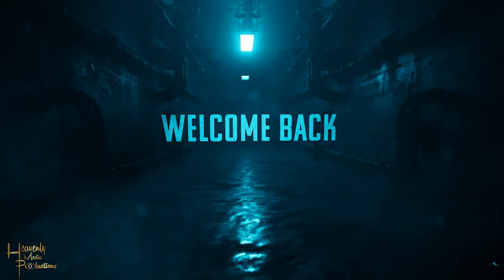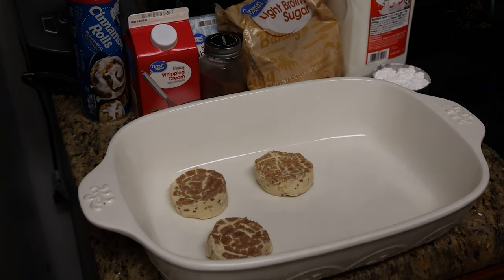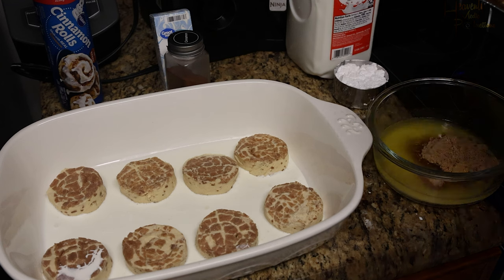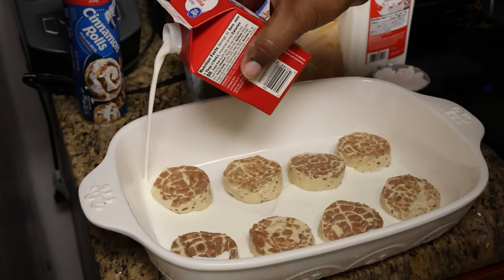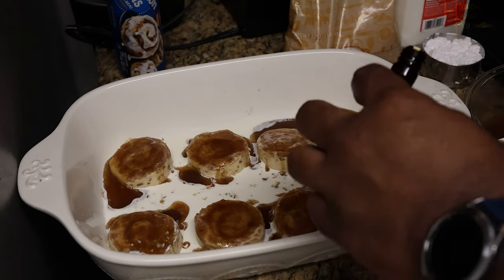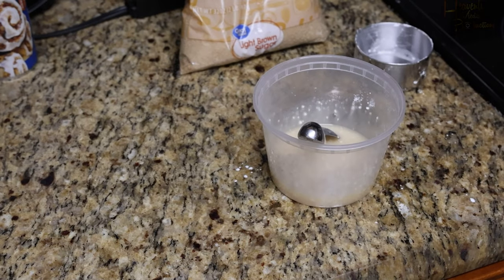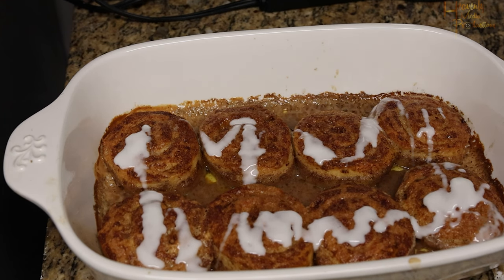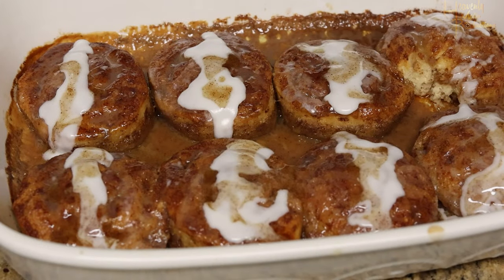Homemade Cinnabon Rolls Recipe| Heavenly Media Productions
Cinnabon Rolls
Shot & Edited: Heavenly Media Productions